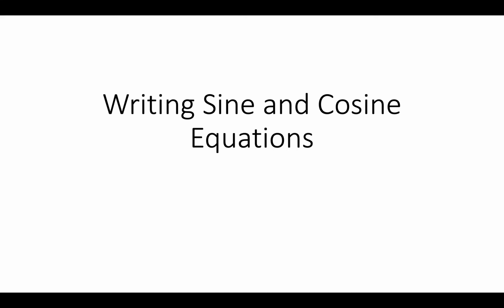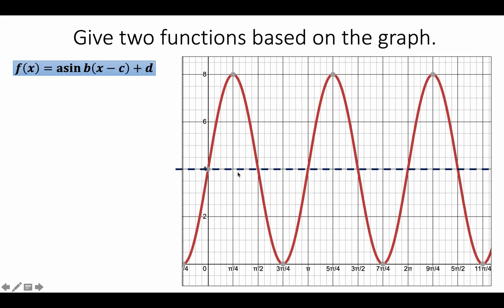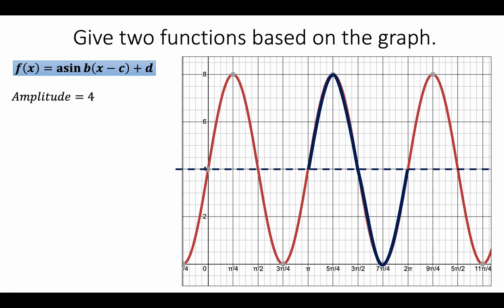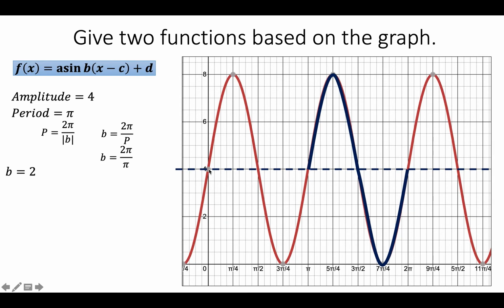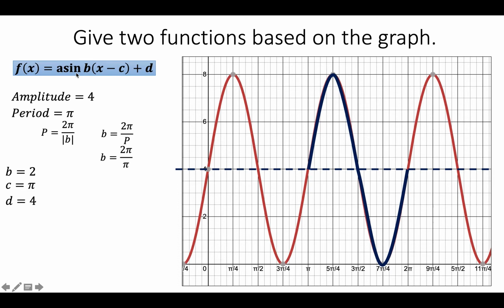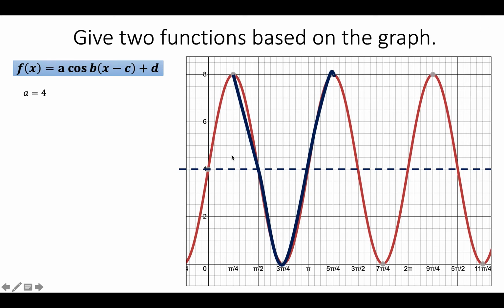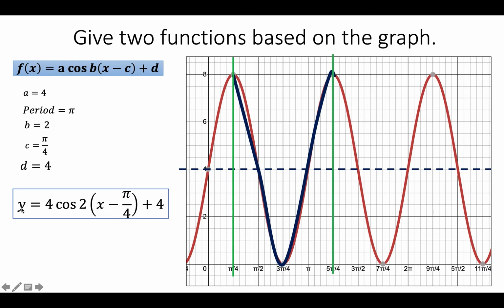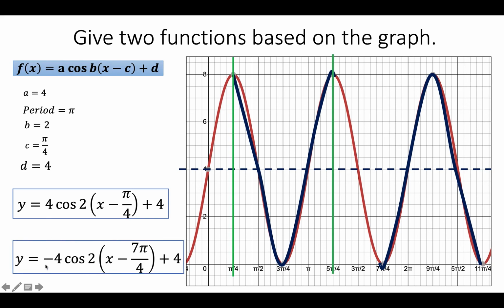Writing Sine and Cosine Equations